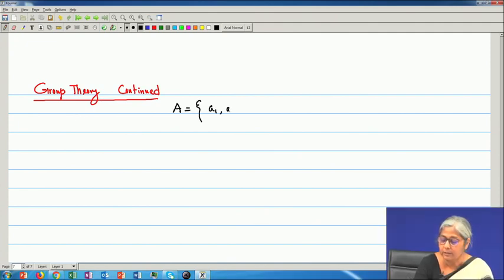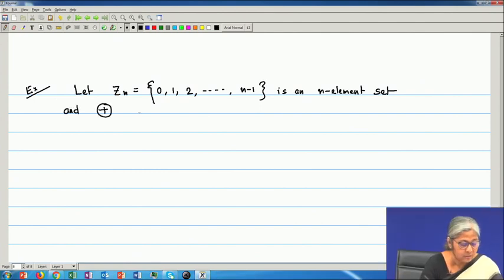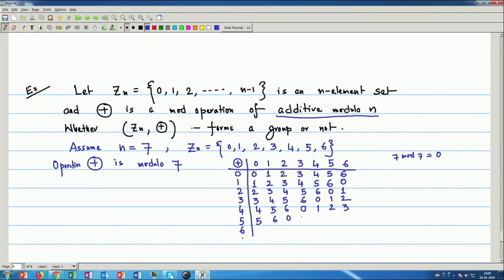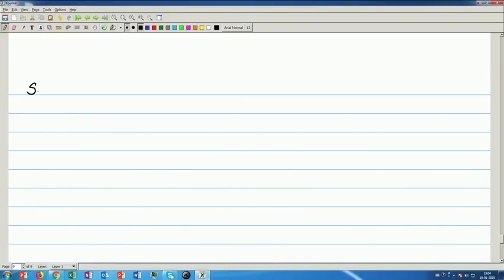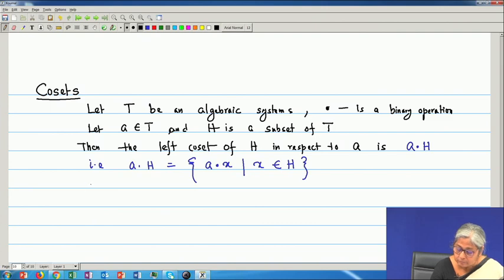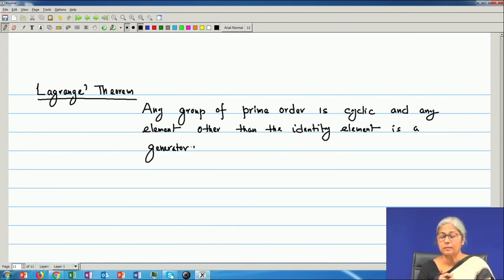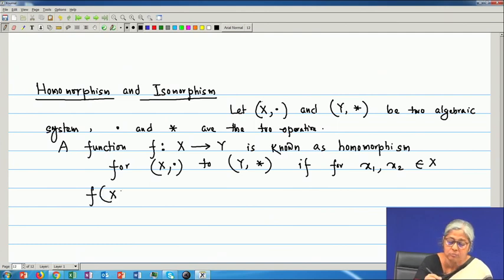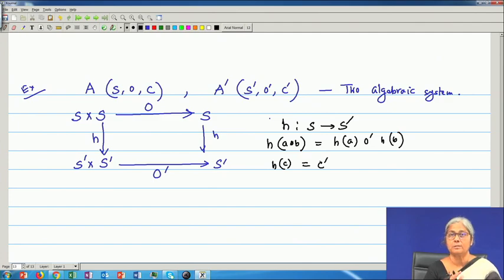Lecture 50 : Algebraic Structures (Contd.)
Subgroup, Cosets, Homomorphism, Isomorphism